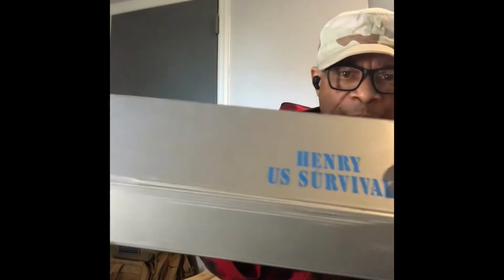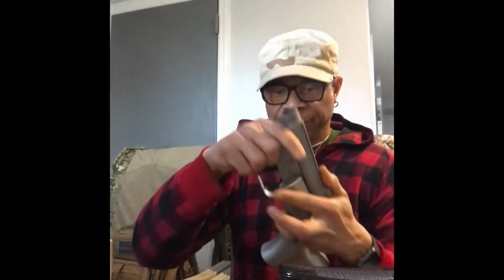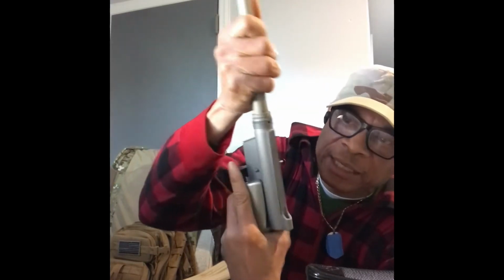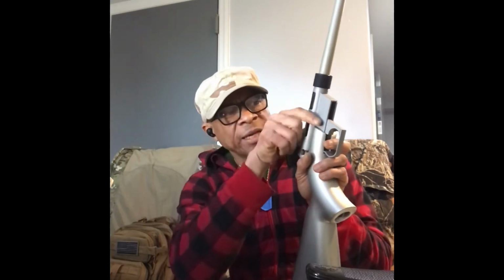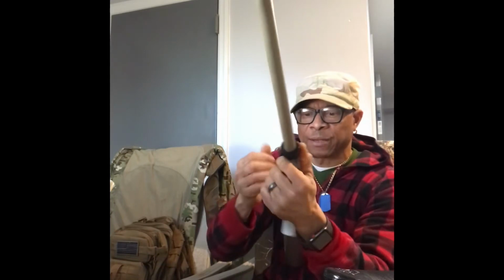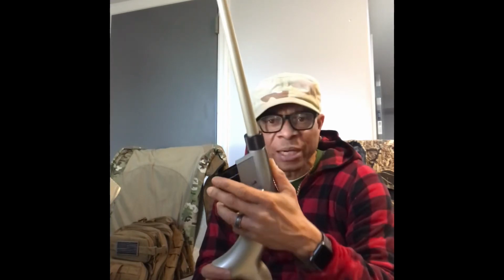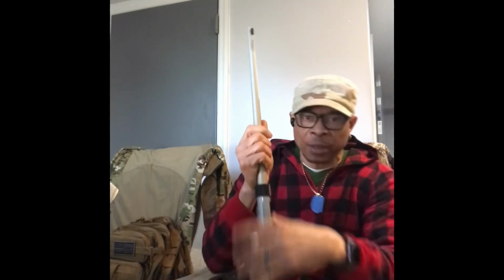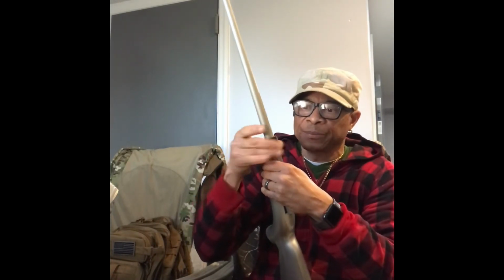EDC Everyday Carry PT/ 2